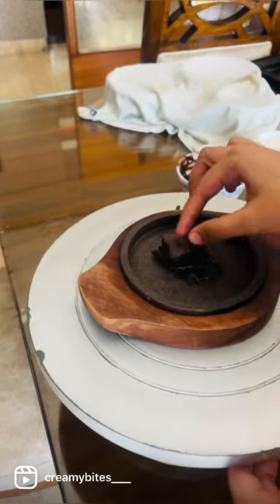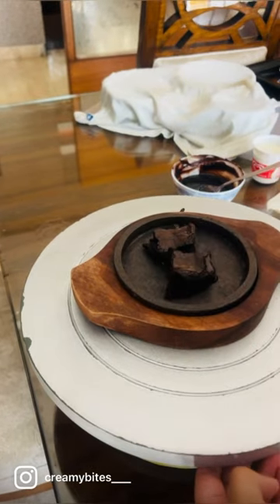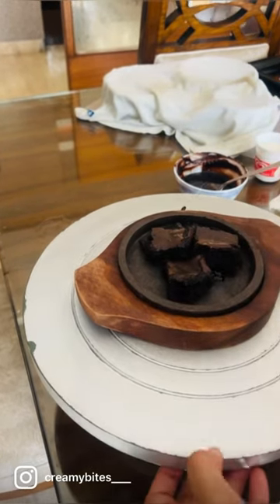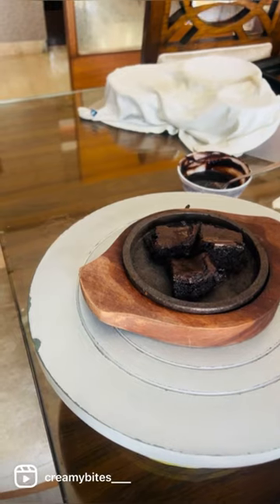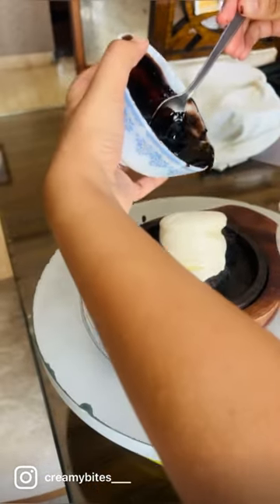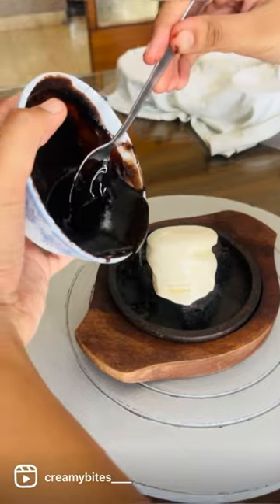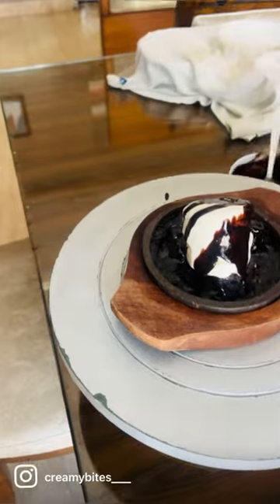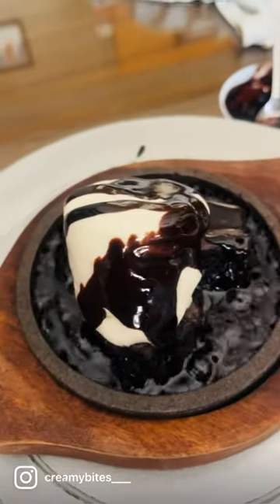Plating of sizzling brownie with ice cream ♥️ cake brownie sizzlingbrownie #